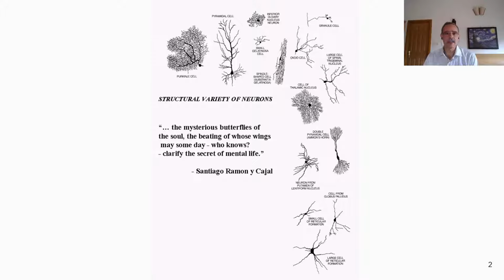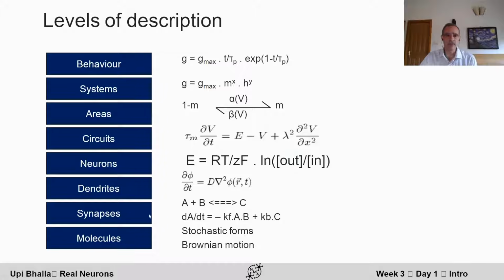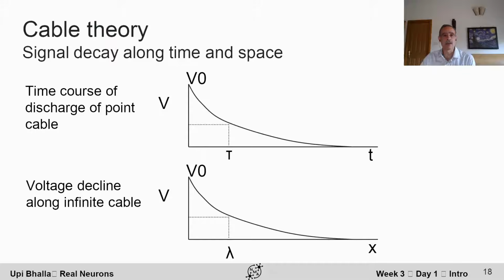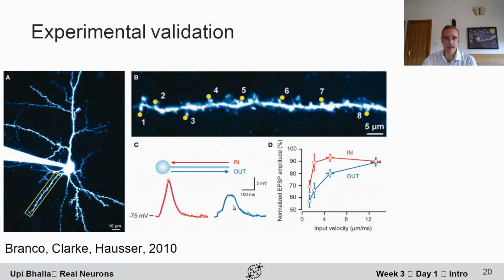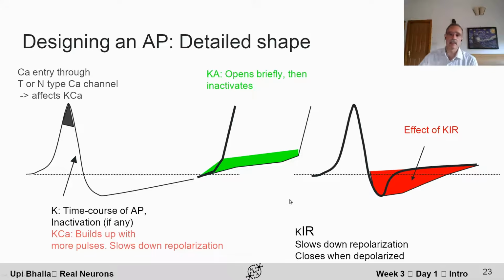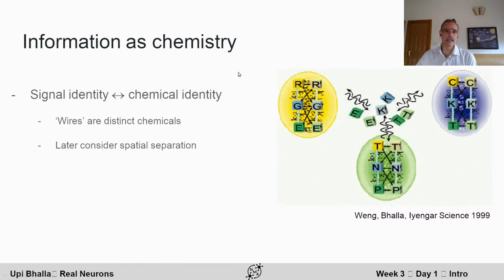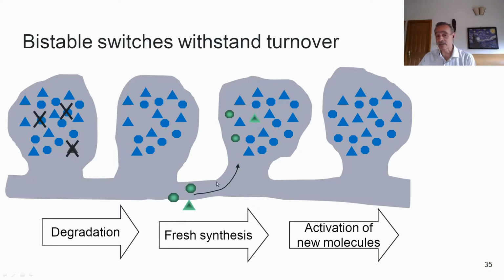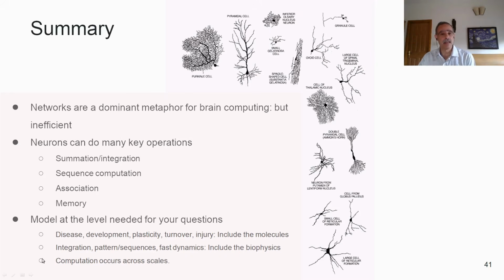Biological Neuron Models Intro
In this lecture Prof. Bhalla will give an overview of various computations that can be performed at the level of neuron, dendrite and synapses. He will weave together experimental observations and mathematical models to briefly introduce you to the diversity and complexity of biology and chemistry of neural hardware (i.e. neurons and synapses). You will meet some of the important historical figures (e.g. Alan Hodgkin, Andrew Huxley, Wilfrid Rall and (surprisingly) Alan Turning) and get to know of their seminal contributions.

The tutorials that you will subsequently do, deal with very simple models of synapses and neurons. We hope that with this introduction to biological complexity you will be aware of the scope of the simple models and perhaps will also be inspired to introduce more biological realism in your models.

We thank Martin Irani for editing this video, Alice Mosberger for manually adjusting the English captions, and Ziyi Guo for adding Chinese translations. We hope to add Spanish translations in the near future.